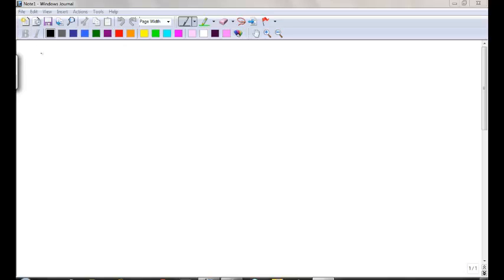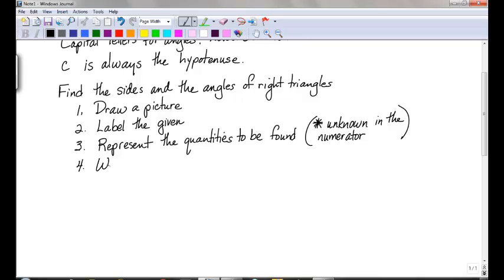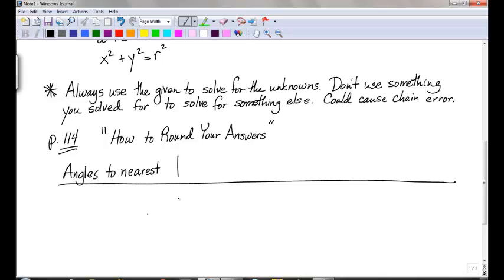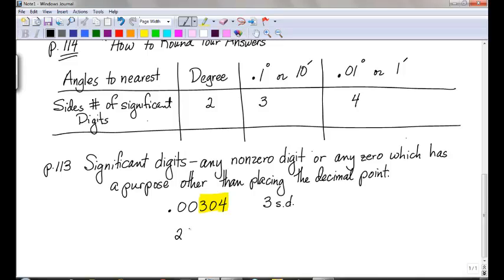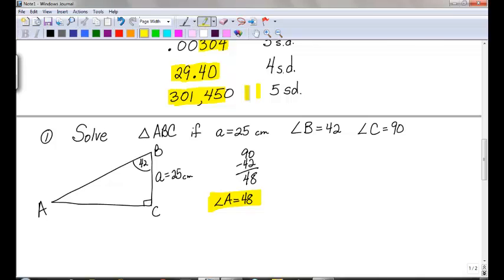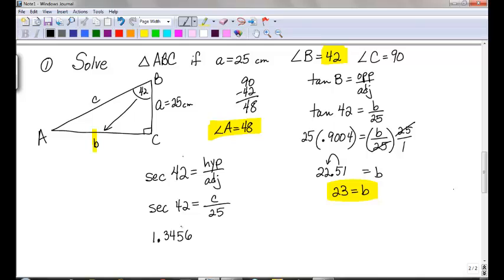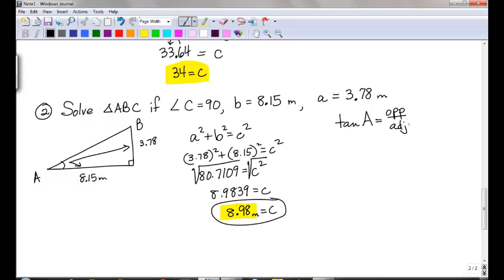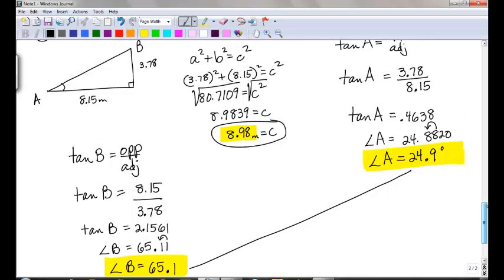TRIG RIGHT TRIANGLES